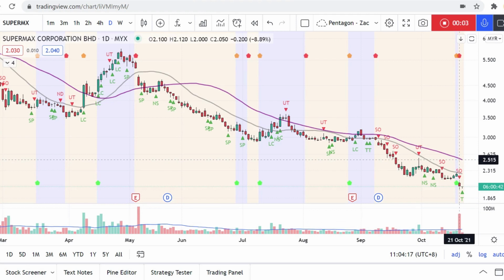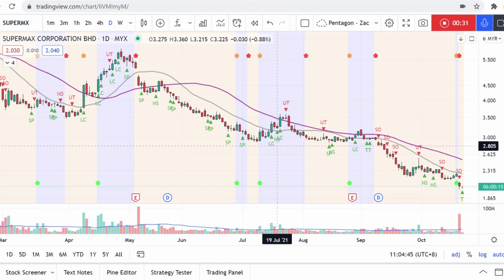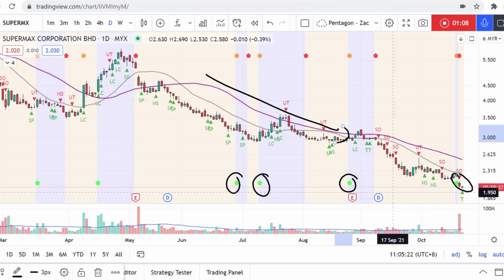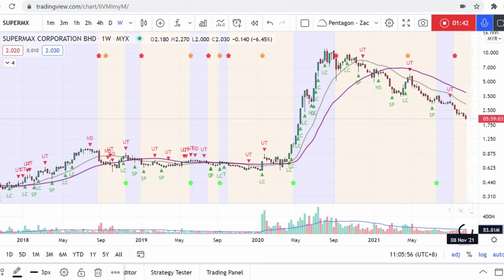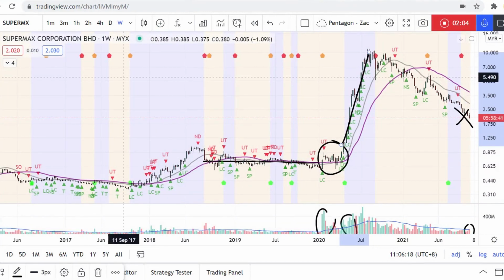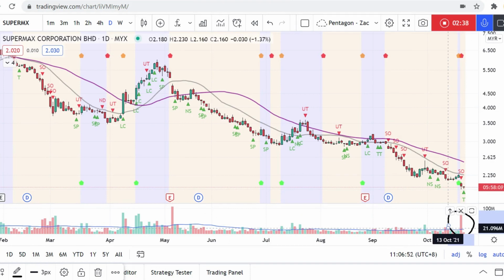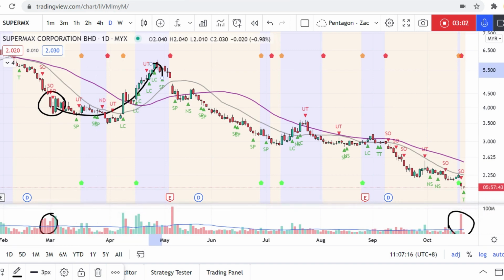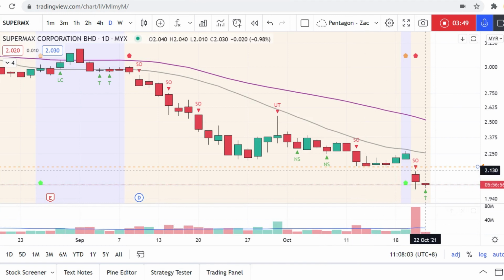Climatic Volume with Change of Trend ? – Supermax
Sign in the chart:

1. Downtrending with Inverse Pullback
2. No sign of Bag Holdings / Stopping Volume